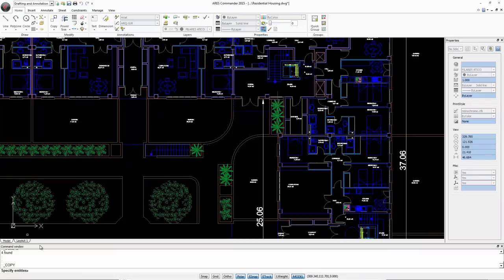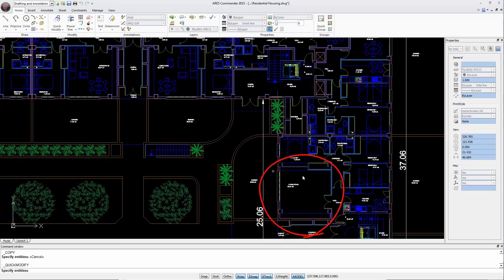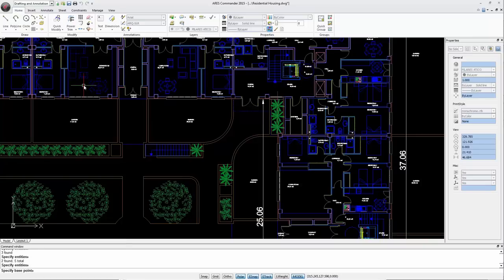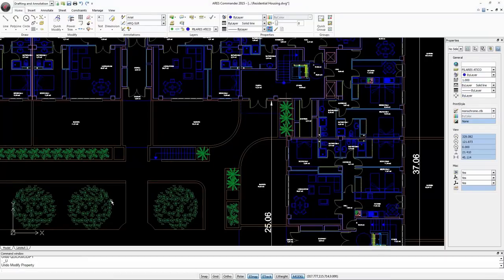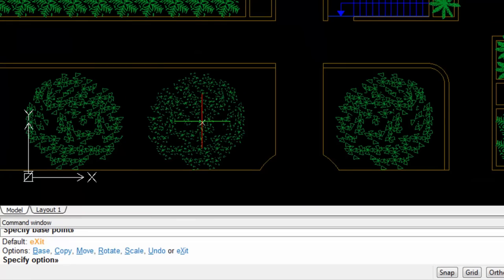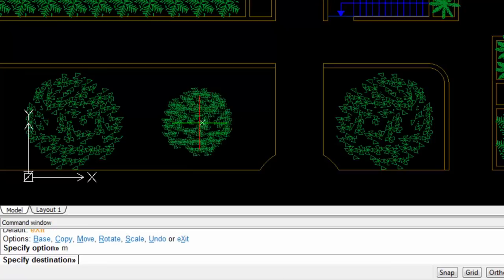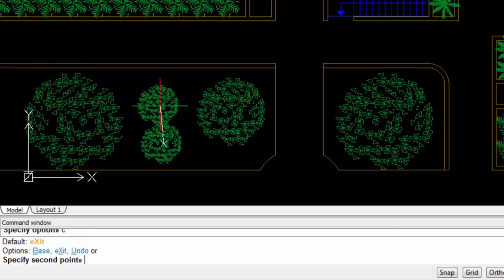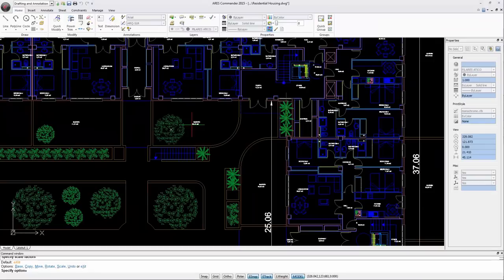QuickModify | Move, Rotate, Copy and Scale in With One Command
Try QuickModify on your DWG files for free - Get a free trial of ARES Commander QuickModify combines Move, Rotate, Copy and Scale in one command to help you draw faster on your dwg CAD drawings.

Much more than a cost-effective alternative to AutoCAD for CAD in dwg, ARES Commander 2015 brings your productivity to the next level with new smart features and a unique concept: The Cross-device CAD Experience. ARES Commander is the first CAD Software running on Windows, Mac & Linux + now Android with the new ARES Touch.

For more than 30 years now, Graebert has been renown as an innovator and ARES Commander is the third generation of our CAD technologies after FelixCAD and PowerCAD. ARES Commander 2015 concentrates the best of our CAD technologies that are currently used by more than 7 Million of professionals around the World.

0:00  “QuickModify” tool in ARES Commander 2015
0:25  Uses of “QuickModify” command
0:36  “COPY” option
1:27  “ROTATE” option
1:45  “SCALE” option
2:22  “MOVE” option
3:22  Free trial of ARES Commander 2015